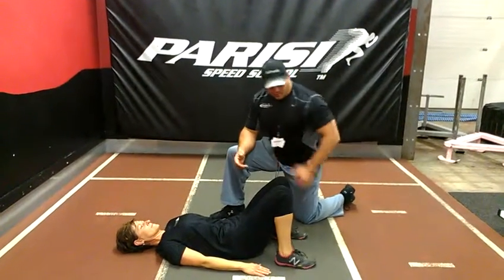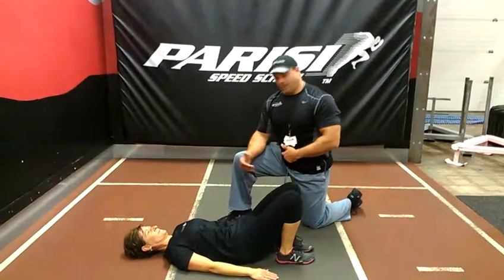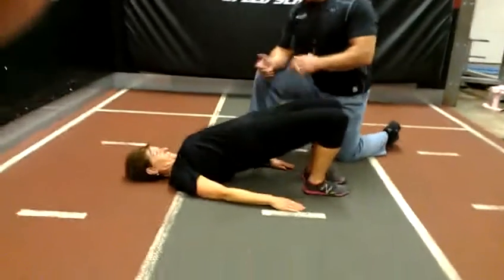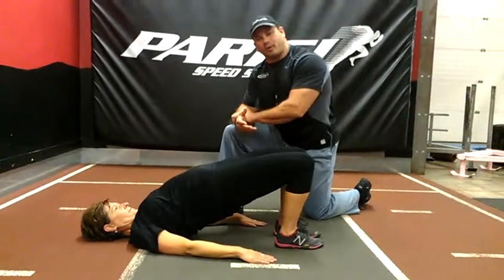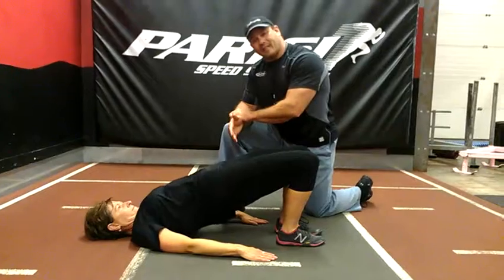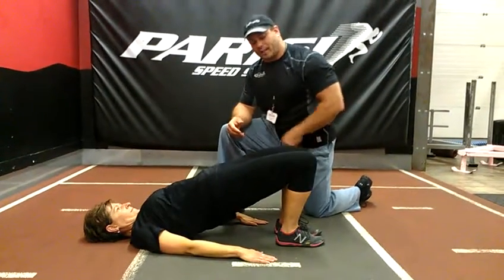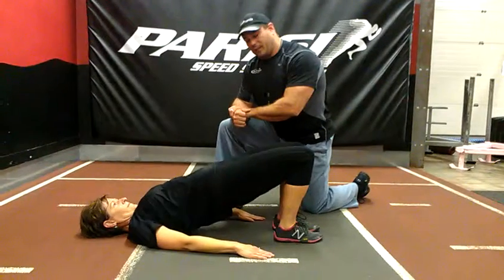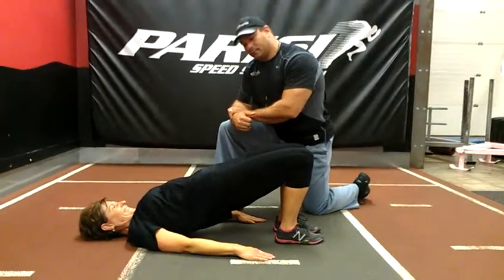Bridges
Movement #9 of our active dynamic warm-up broken down.